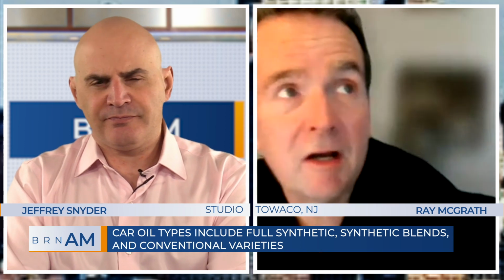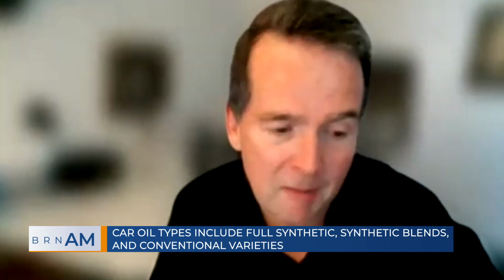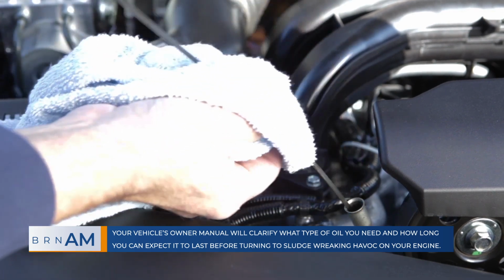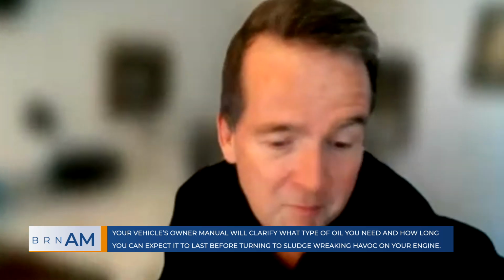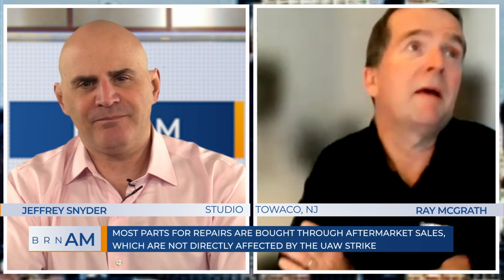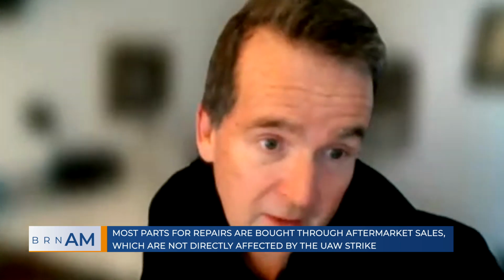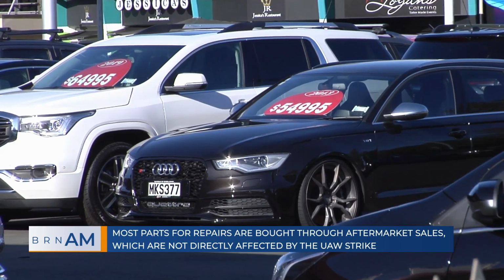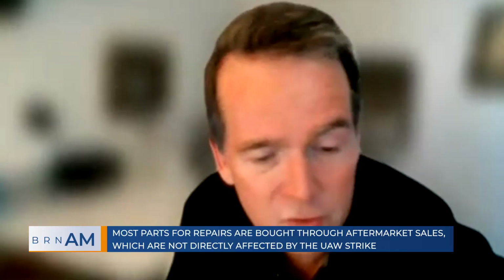What you Need to Know Before Getting an Oil Change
BRNAM #1515 | Ray’s Garage: What you Need to Know Before Getting an Oil Change | Ray McGrath, Automotive Enthusiast | Tunein: broadcastretirementnetwork.com